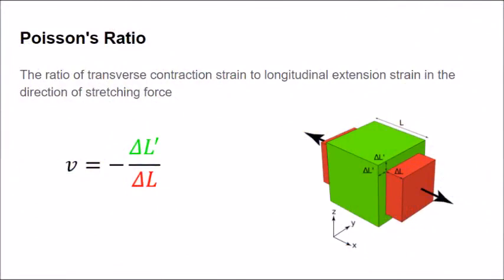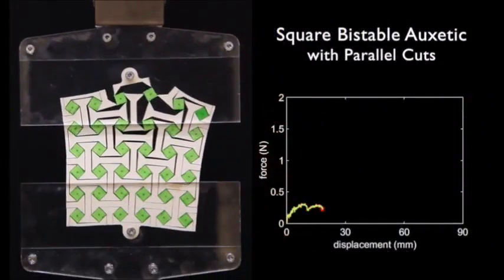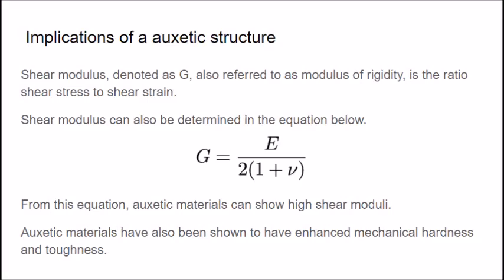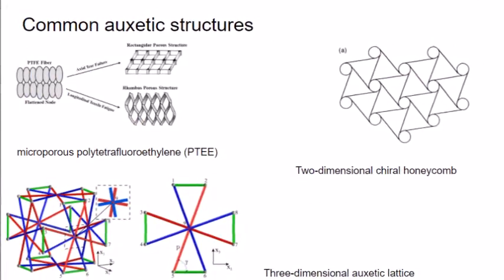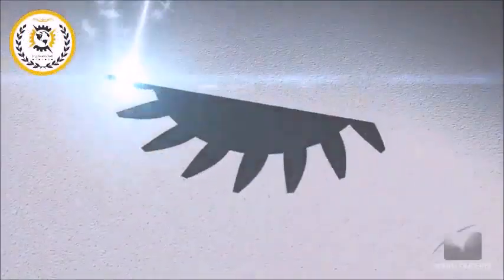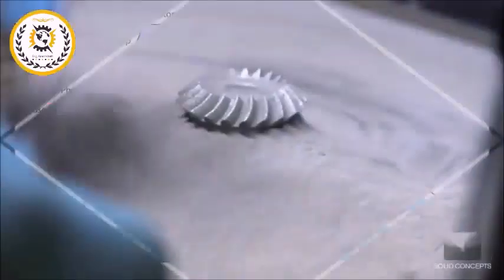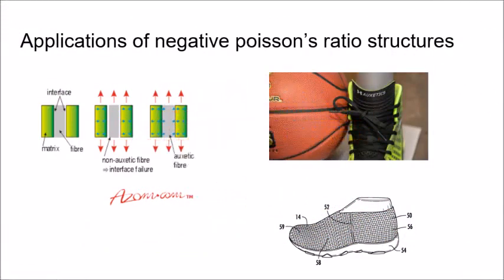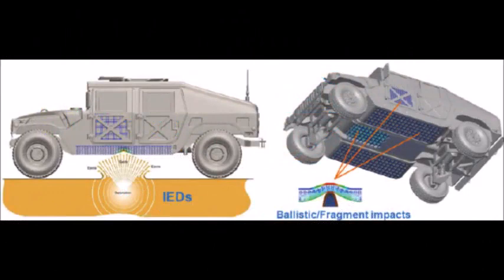Introduction of Auxetic Material